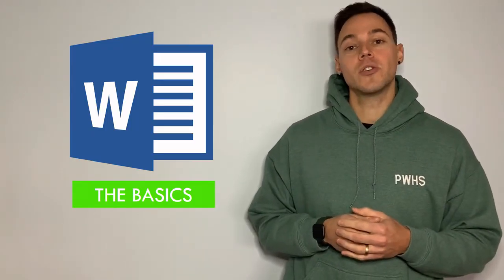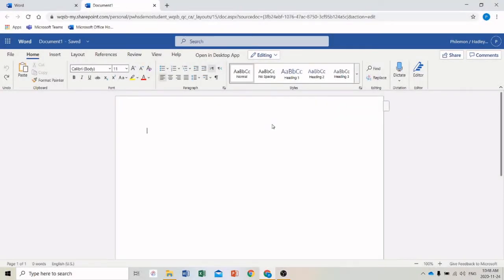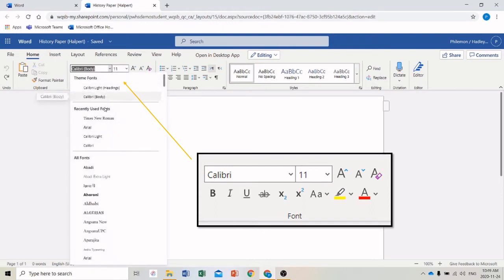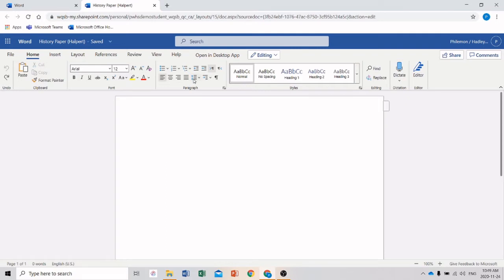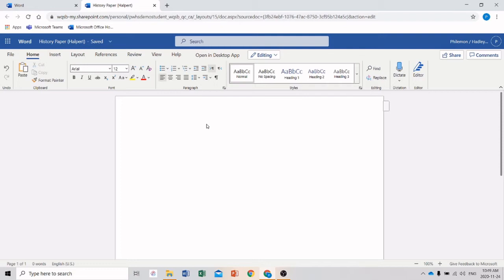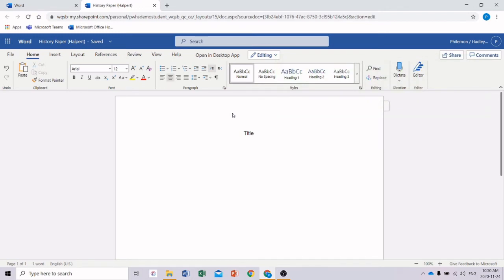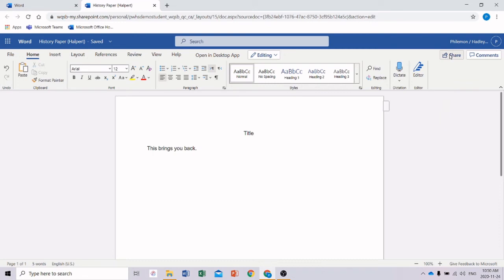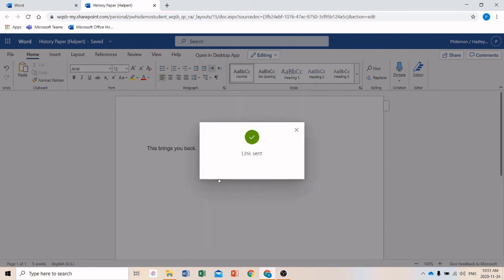Falcons Ed Tech Tutorial: Microsoft Word Basics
Hello Hadley & Philemon!

Check out this short tutorial video that provides step by step instructions on how to use the basic functions of Microsoft Word online.

Check out this video that shows you how to use the basic functions of the Microsoft Word app using an iPhone or an Android Smartphone

00:00 - Introduction and Overview
00:40 - How to name your document
01:01 - How to change your font and font size
01:33 - How to double-space your writing
01:57 - How to used the alignment functions (centre your title)
02:34 - How to share your document